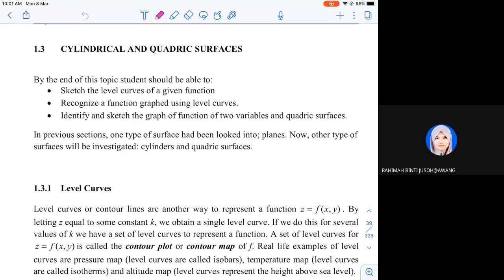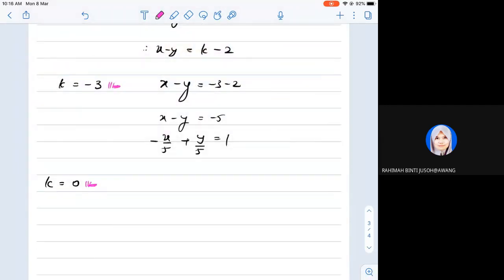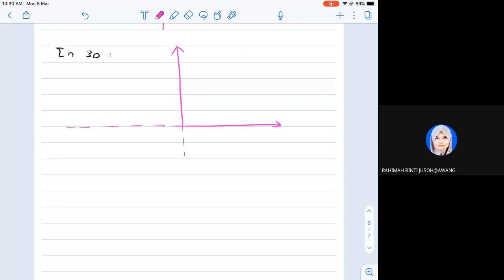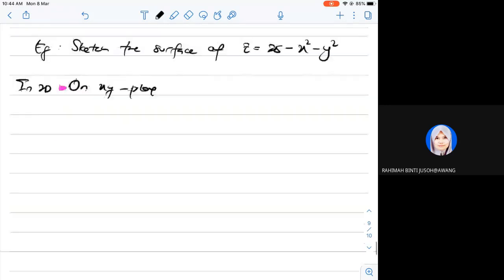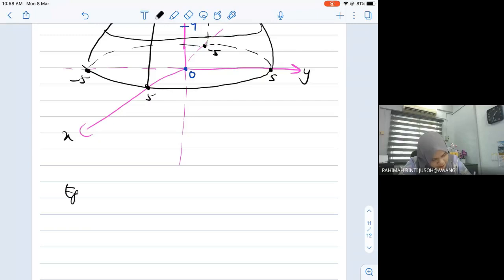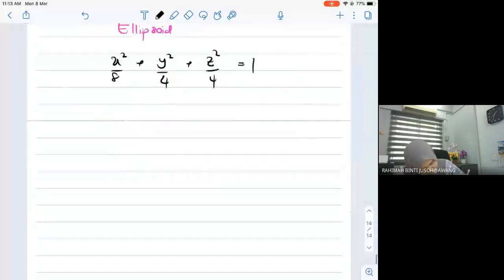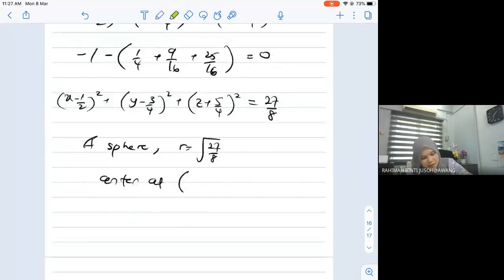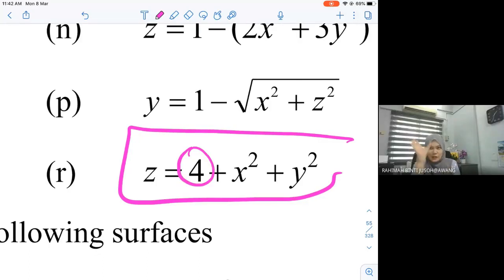WEEK 2 SEC07G Topic 1.3 Cylindrical & Quadric Surfaces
Chapter 1
1.3 Cylindrical & Quadric Surfaces